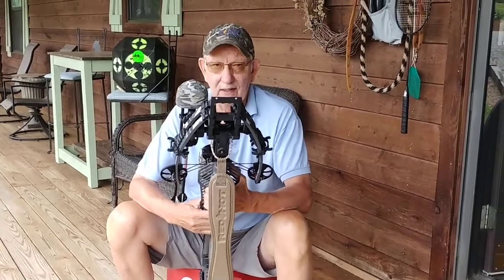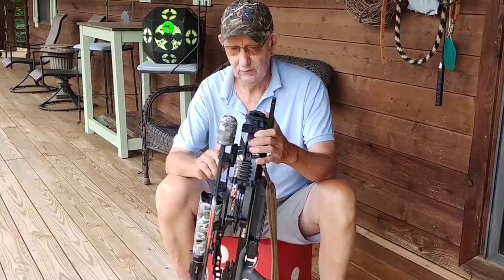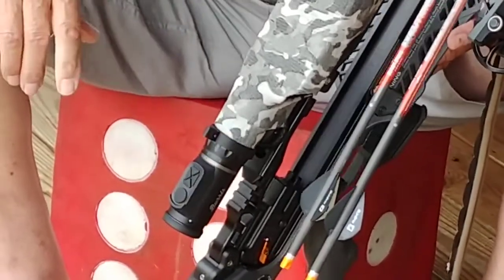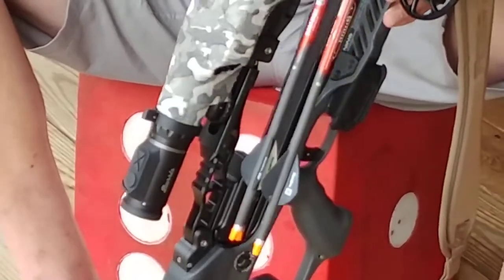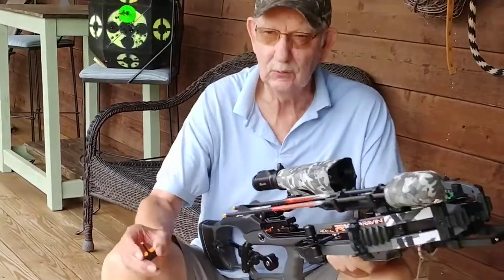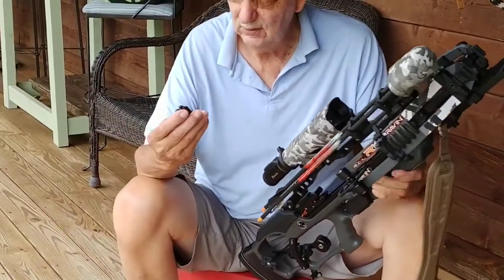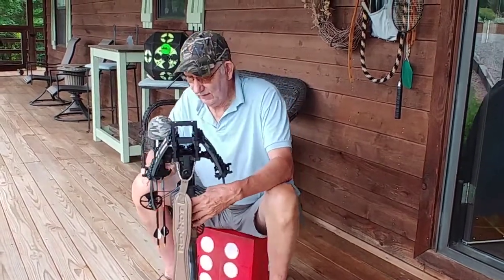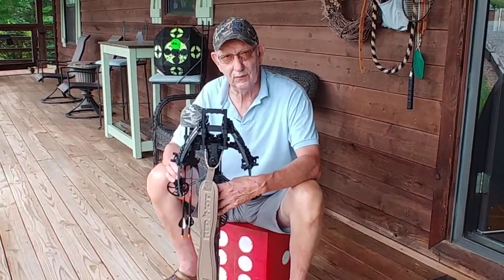Bigbird Ravin Accessories for the large Ravins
You can also search for 'bigbird ravin' on youtube to see my other videos that will provide more detailed information about my accessories for the smaller Ravins as well as my stirrup and rear crank handle holder.

Hi guys.  I appreciate all of the interest and the orders this summer.  However, it's time to remind all of you that I only make Ravin stuff part time and seasonally.  Fall is here so I'll be taking my annual break until after the Thanksgiving holiday.  I like to bow hunt as well.
Thanks again.
Bill